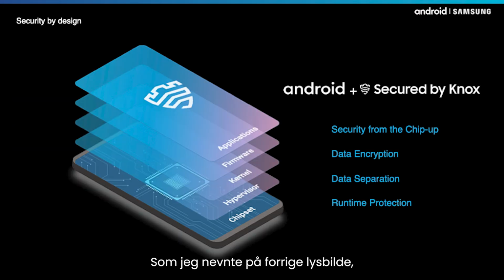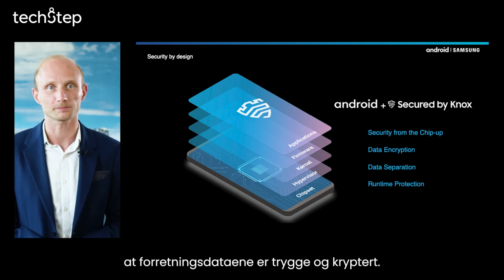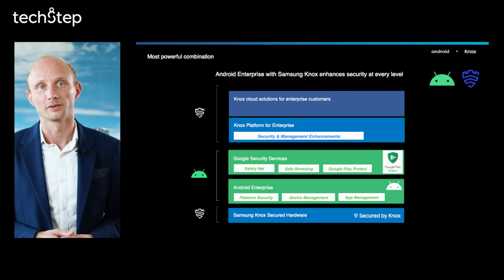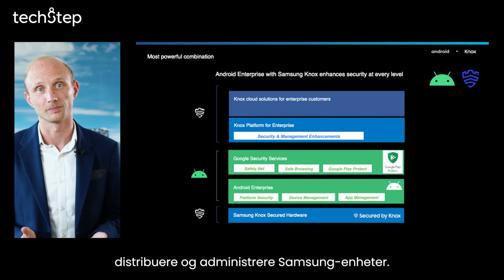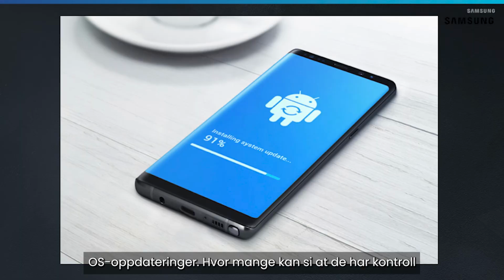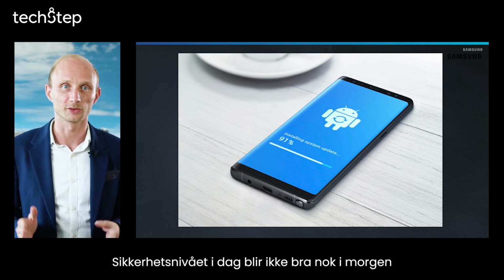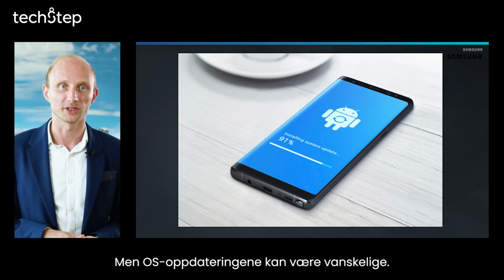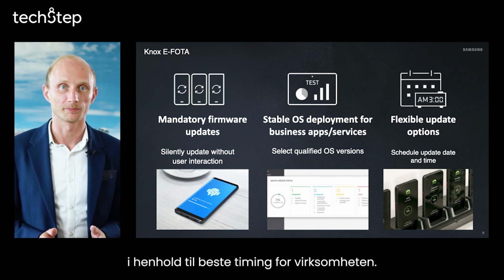How to secure your mobile ecosystem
Smarttelefoner og andre mobile enheter utgjør en risiko for alle bedrifter, men i arbeidet med å balansere bedriftens behov for sikkerhet med brukervennlighet og ansattes personvern, er det ikke alltid lett å vite hva som er riktig eller best. De fleste ansatte bruker sine mobiler både privat og på jobb, og mange bringer også med seg sin egen mobiltelefon inn i sin nye jobb. Hvordan skal du håndtere dette?

00:00 Espen Knutsen - Chief Information Security Officer i Techstep
07:56 Krister Jensen - UEM & Mobile Endpoint Security i Techstep
22:28 Håkon Styri National fra National Security Authority
38:25 Lasse Halvorsen fra Samsung